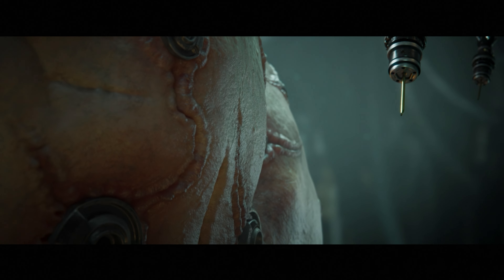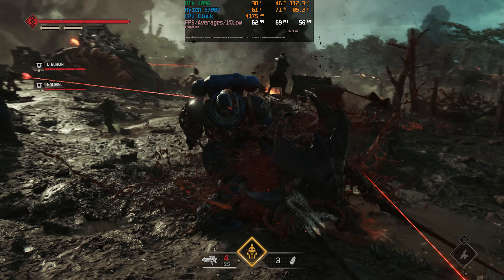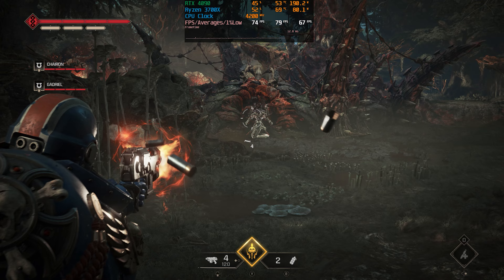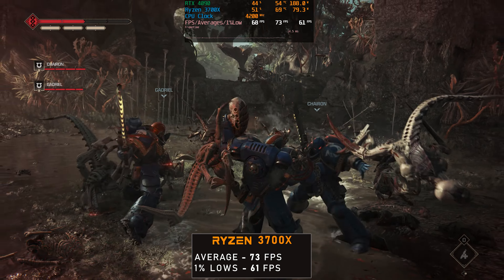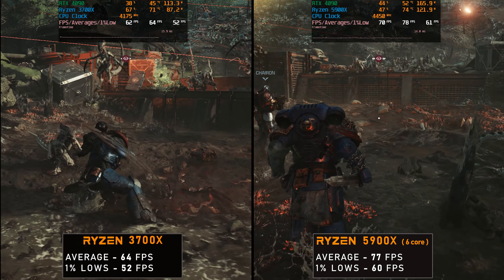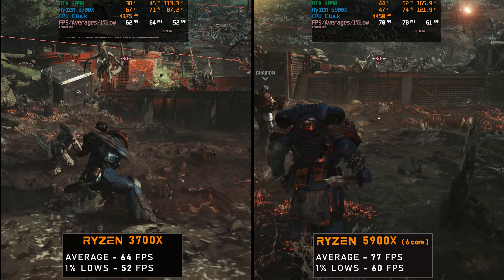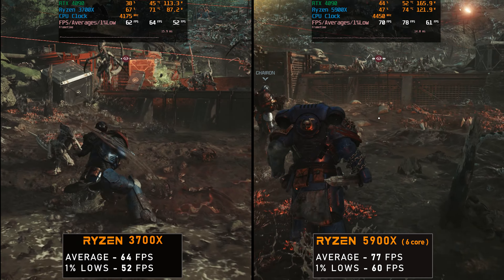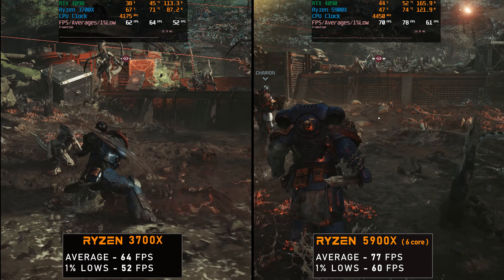Space Marine 2 Is CPU Heavy? Multiple AMD Ryzen CPU Benchmark Comparison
Some of you wanted to see a CPU comparison video for Warhammer 40K Space Marine 2 and here it is. We test and compare the Ryzen 3700X, 5900X 12 Core and 6 Core and 7800X 3D. The leap is big!

CPU Used:
R7 3700X, R9 5900X, R7 7800X 3D

AM5 PC Setup:
ASUS TUF OC RTX 4090 - Graphics Card
Corsair 360 AIO H150i LCD Corsair
32GB 6000 mhz CL30 DDR5 Memory
SK Hynix Platinum 2TB NVME Gen 4 [OS Drive]
Samsung 980 Pro 2TB NVME Gen 4 [Storage]
4TB NVME Gen 3 [Storage]
2TB SATA SSD [Storage]

AM4 PC SETUP:
Corsair H100i ELITE CAPELLIX 240mm AIO white
ROG Strix B550-F Gaming WiFi Motherboard
32GB Trident Z Neo 3600mhz CL16 (8GB x 4)
1TB WD Black SN850 NVMe SSD (PCIe Gen 4)
1TB WD Black SN750 NVMe SSD (PCIe Gen 3)

00:00 Intro
00:59 3700X Combat
02:22 3700X Exploration
03:34 5900X Combat
05:31 5900X Exploration
07:16 7800X 3D Combat
09:59 7800X 3D Exploration
11:13 Conclusion